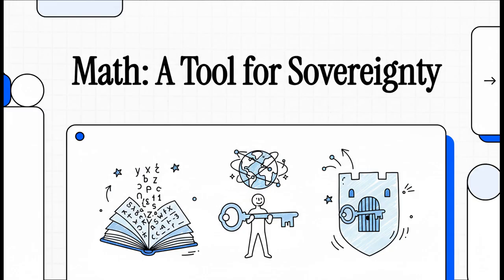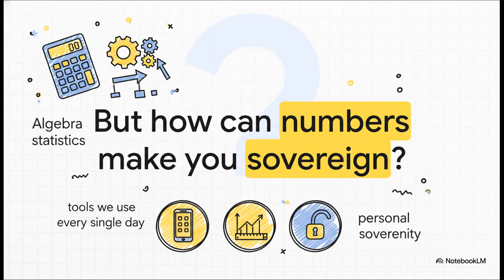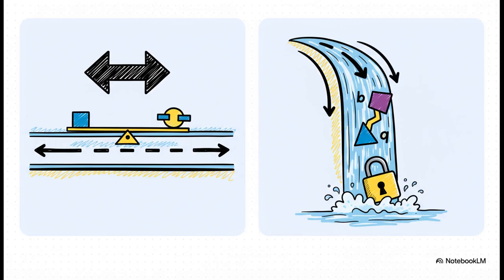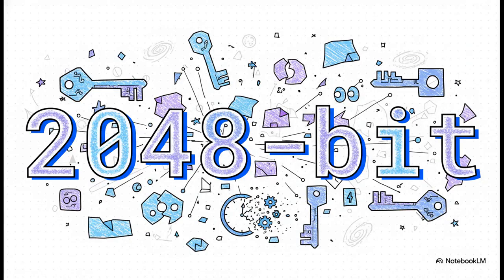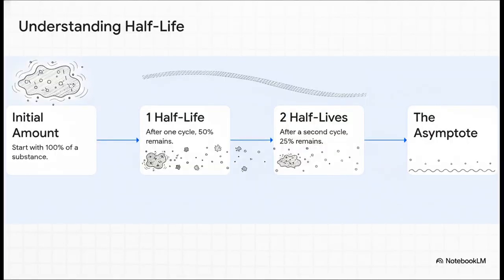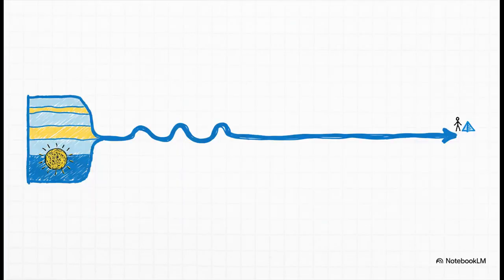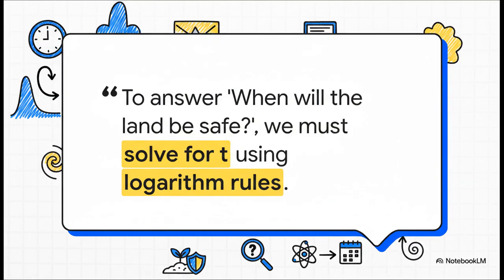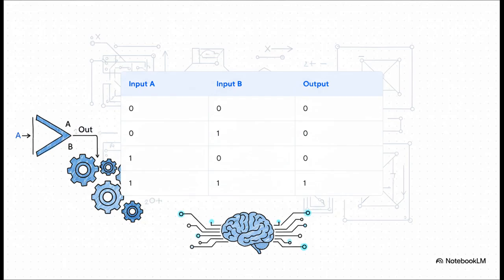D15 Math A Tool for Sovereignty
Day 15: Universal Language, focusing on math as a tool for sovereignty, independence, verification, and synthesizing Algebra, Statistics, and Logic.